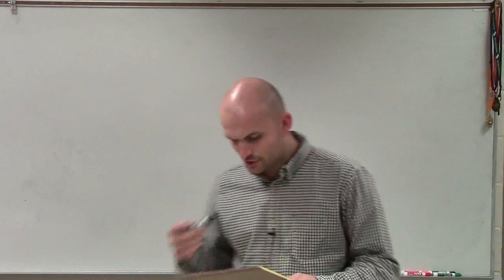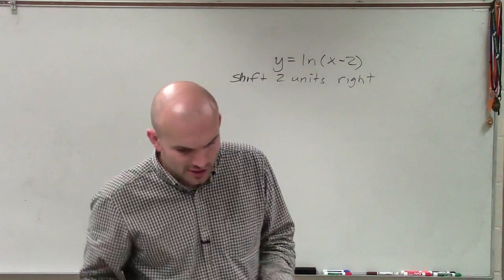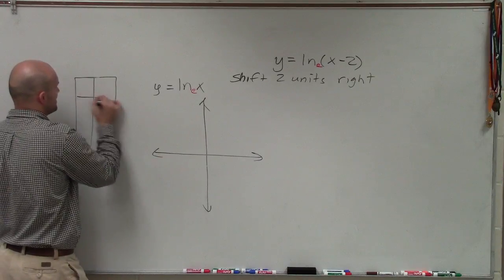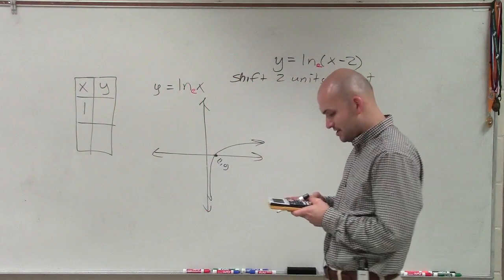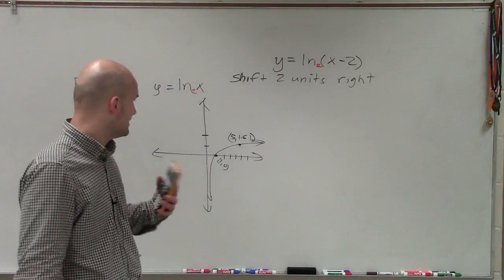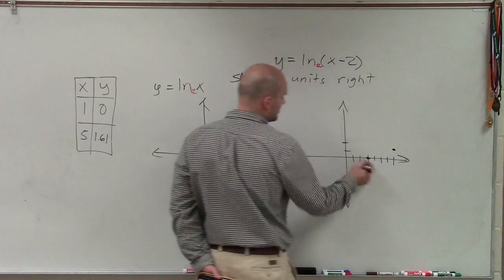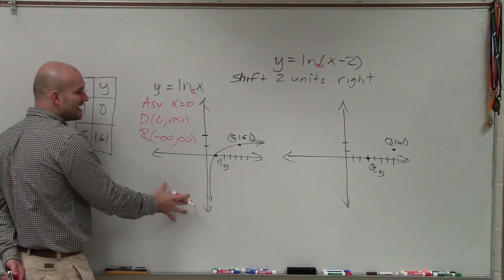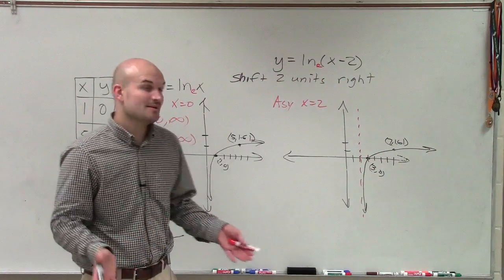Graphing logarithmic equations